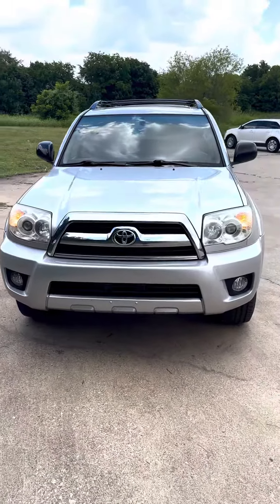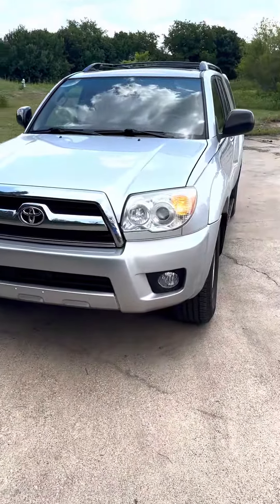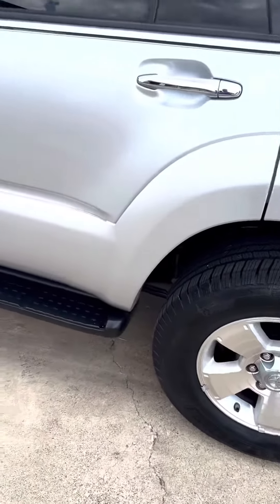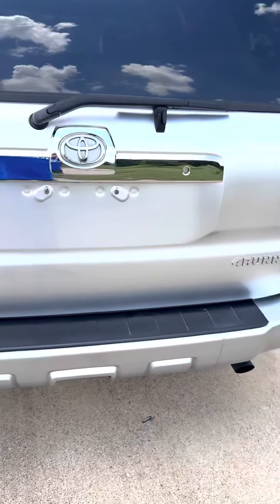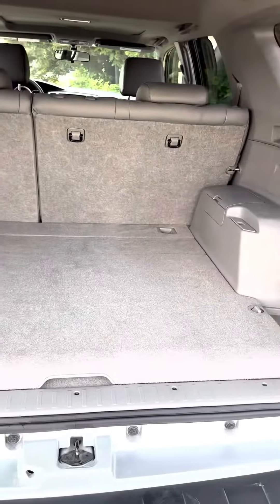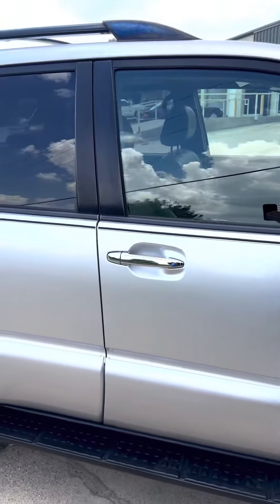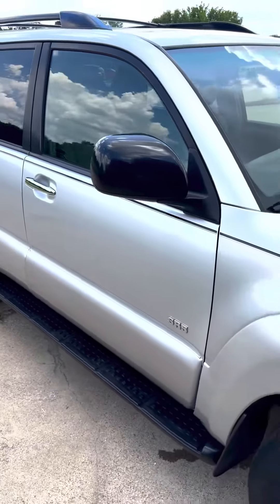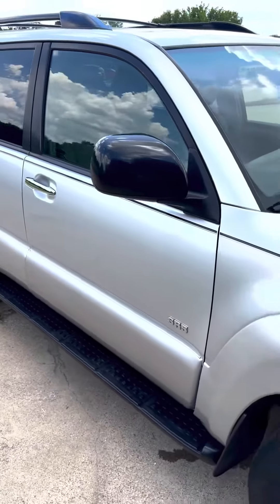2007 Toyota 4Runner! 2WD! 86K Miles!